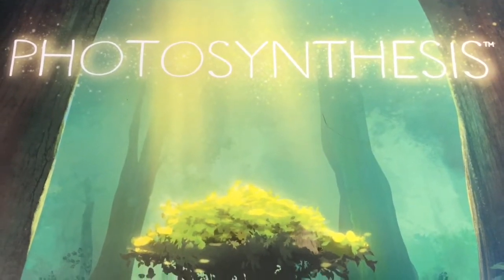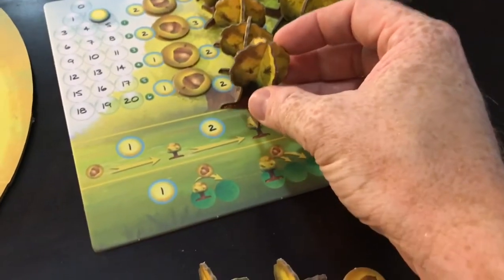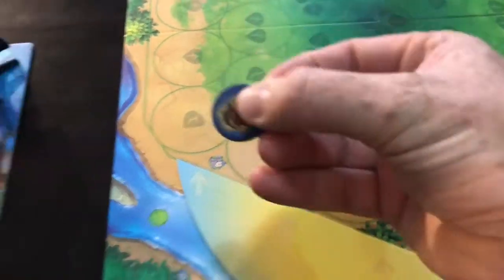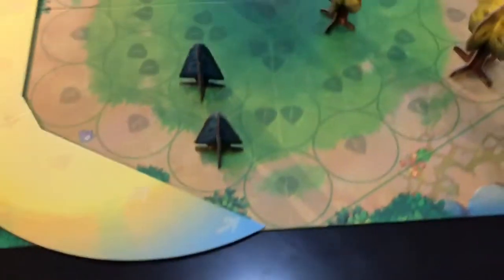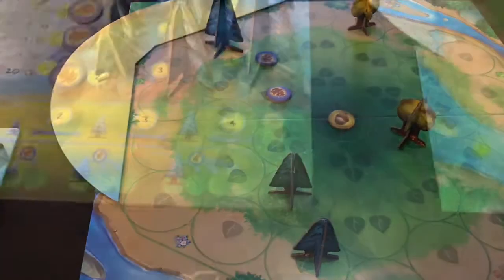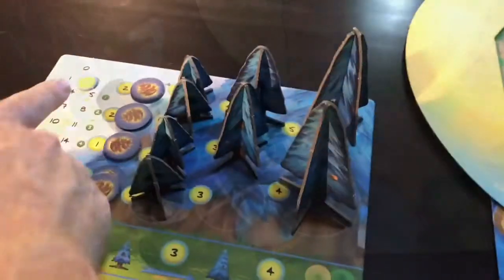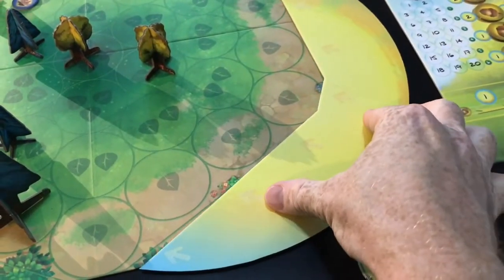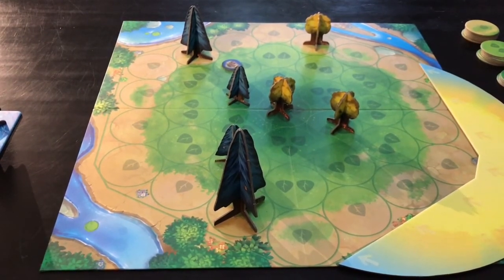Photosynthesis Gamesplained - Part 2 (Gamesplayed)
This is the Gamesplanation for Photosynthesis. I hope that this brief run through of the first few turns will help you get Photosynthesis to the table with some new player.